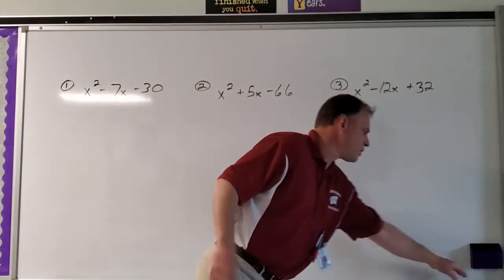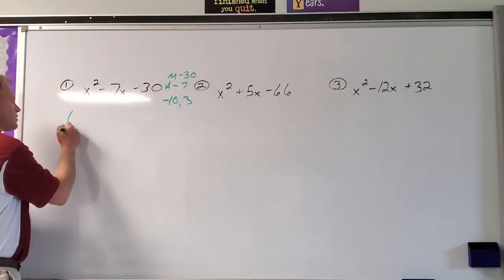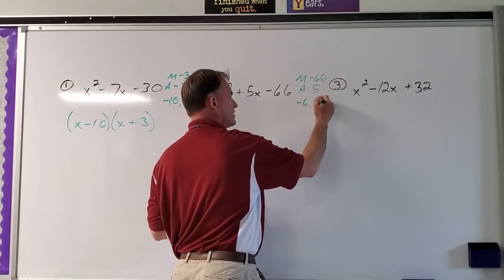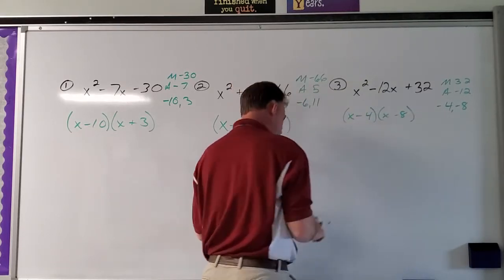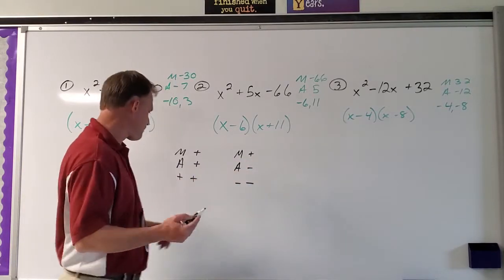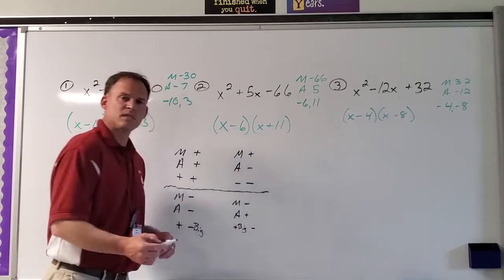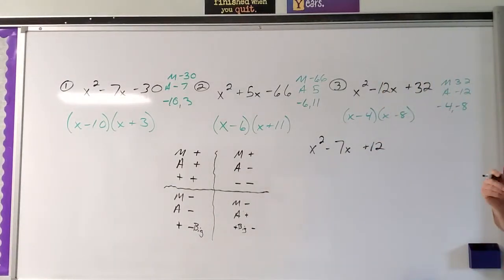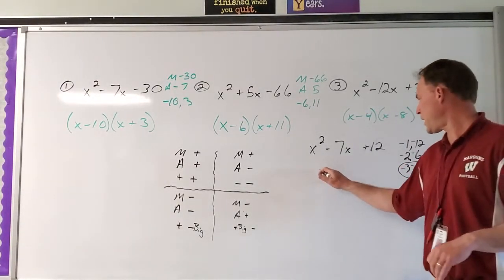Alg Cotaught Factor Trinomials Day 4